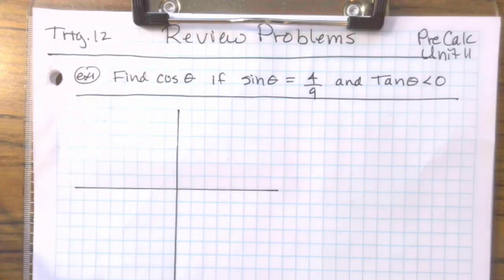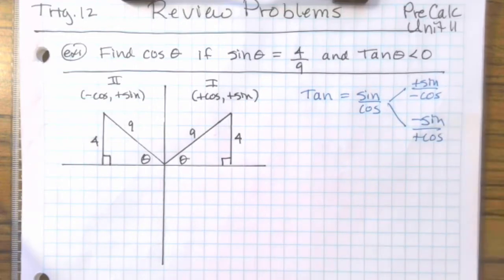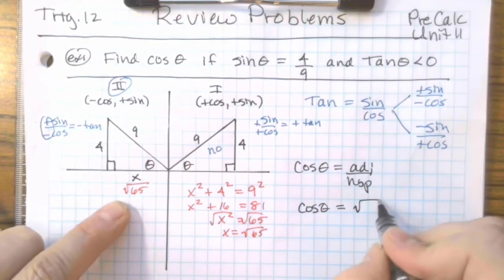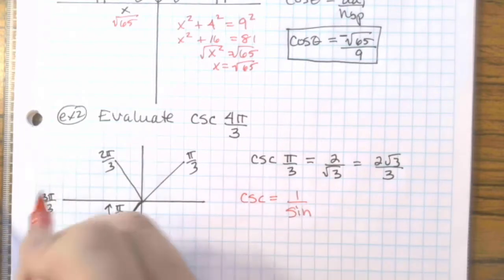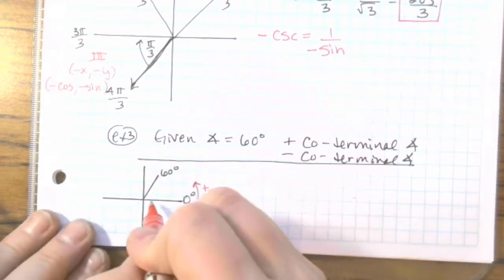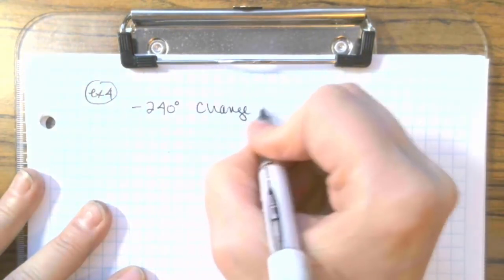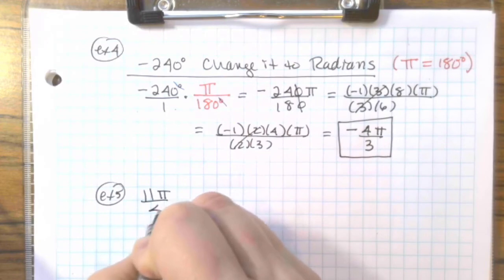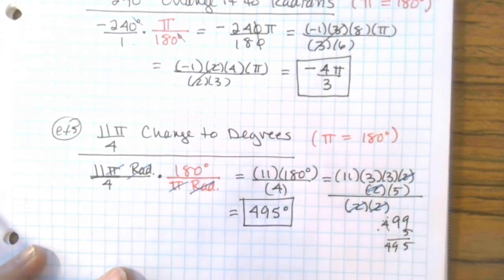PreCalc Trig 12 Video Notes Review Problems